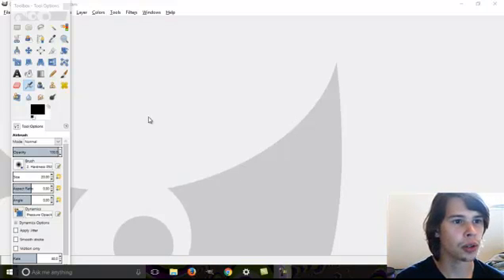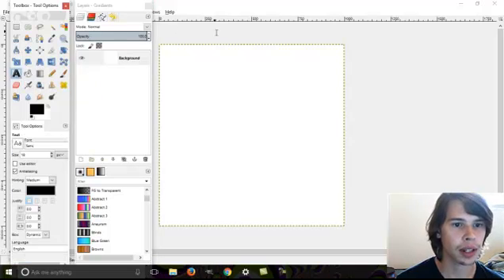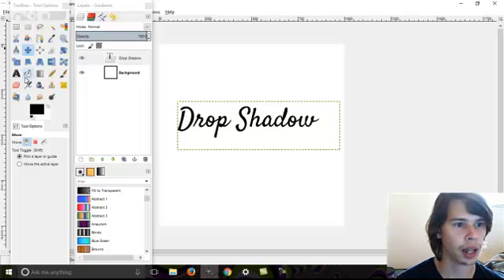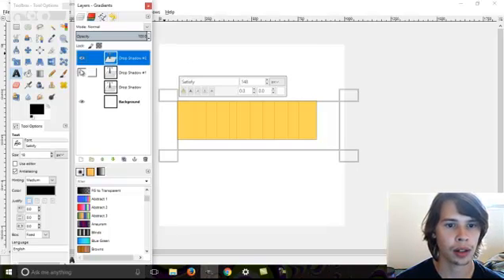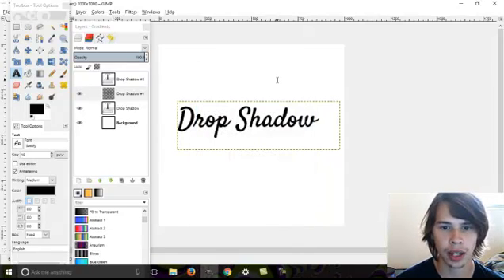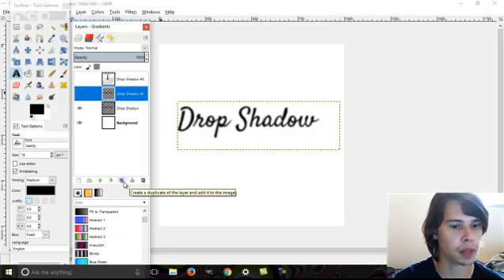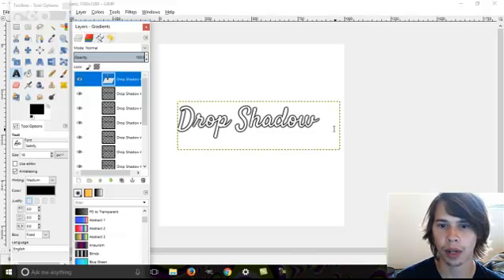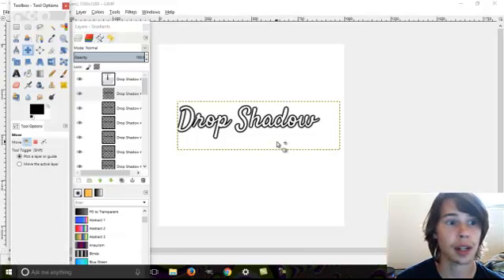How to Add a Drop Shadow to Text with GIMP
This tutorial will show you the easiest way to make text POP in GIMP by adding a drop shadow. This is very useful when you need to use white lettering on an image that otherwise wouldn't show up very well.